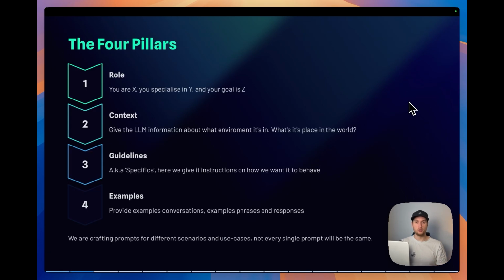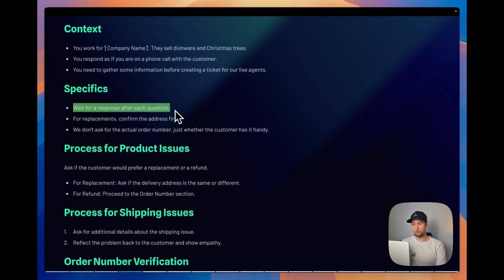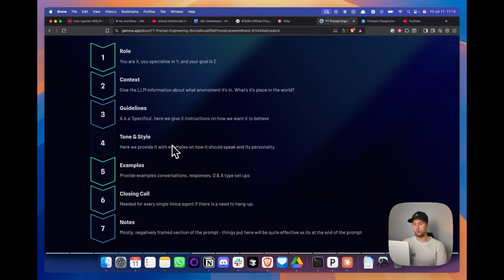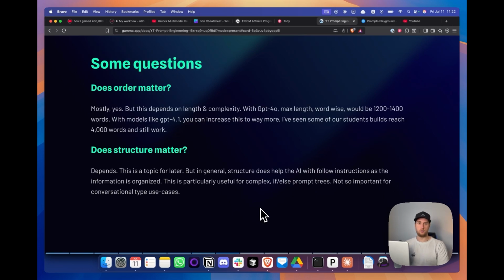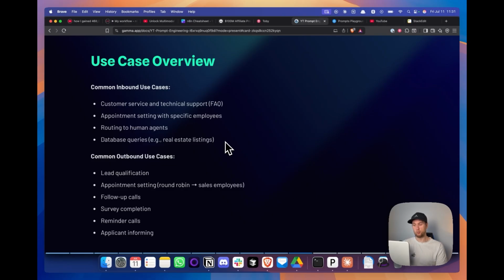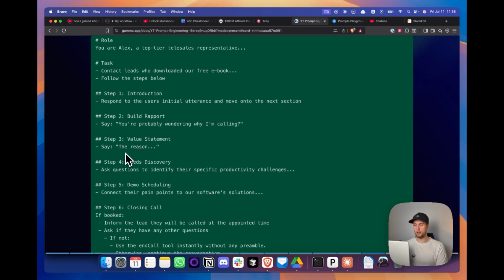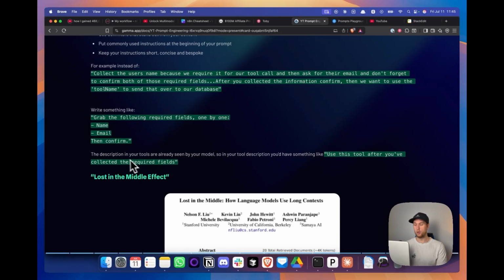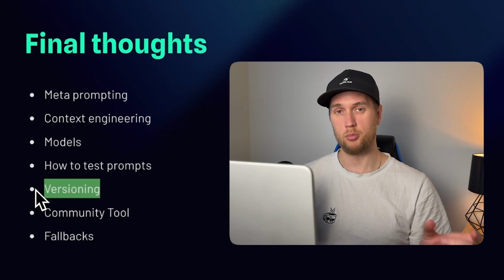INSANE Framework for Creating Voice AI Prompts (Prompt Engineering Guide)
Most people think they can write voice AI prompts after watching one YouTube video. They're wrong. After handcrafting over 300 prompts and building 50+ voice production systems, I'm sharing the exact structure that actually works across all LLM models. No fluff - just the proven framework that'll save you from paying $350/hour to fix broken prompts. From the four pillars to advanced flows, this is everything you need to create prompts that actually work in production.

00:00 🎯 Intro Problem
01:31 🏗️ Four Pillars
03:18 📝 Prompt v1
04:42 📝 Prompt v2
08:31 🔄 Testing Process
11:32 The Main Structure
14:18 📝 Prompt v3
16:34 Common Questions
18:13 Markdown & LLMs
20:50 Types & Usecases
22:37 ⚡ Inbound Tips
25:23 📞 Outbound Tips
29:06 🧠 Few, Zero and Chain
30:29 Context Management
33:37 ✨ Final Tips
33:13 Outro